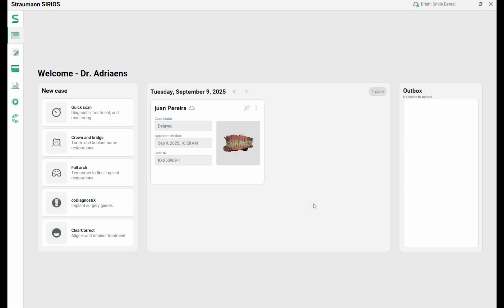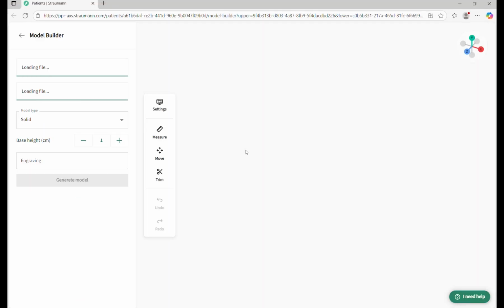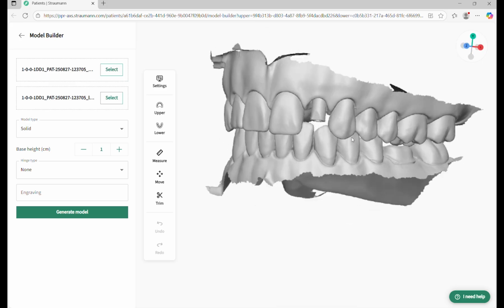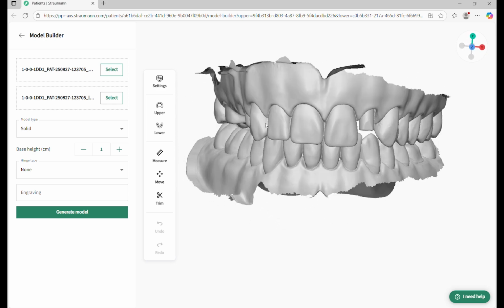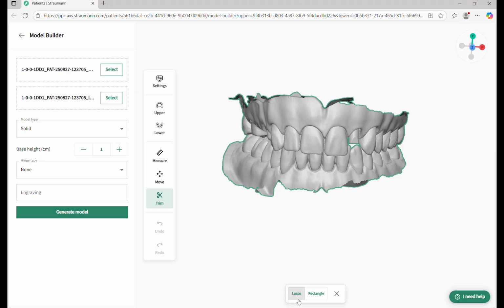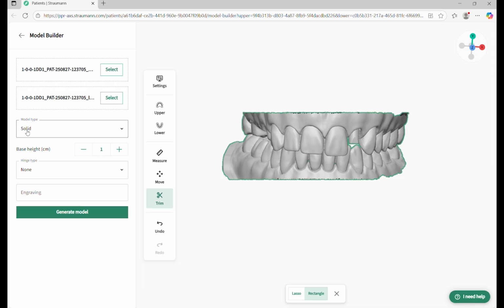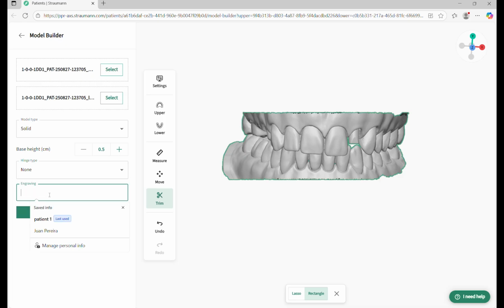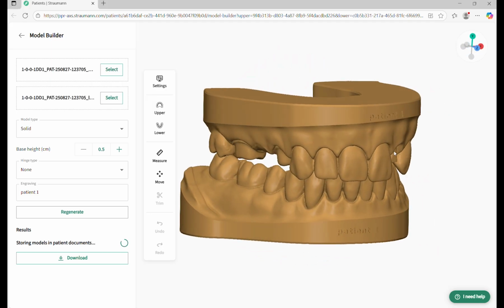Straumann SIRIOS™ Portfolio - Model Builder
In this video, you will learn about Model Builder App.